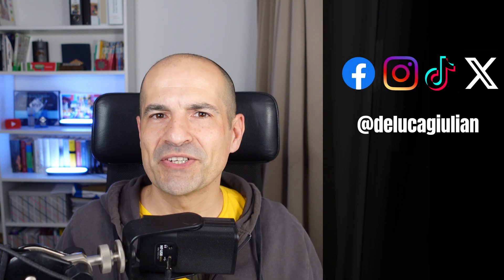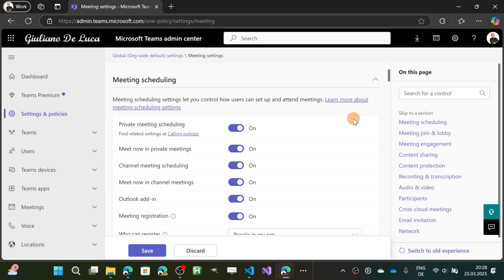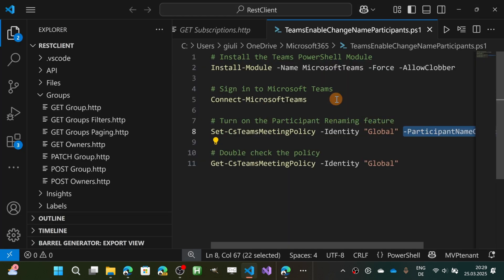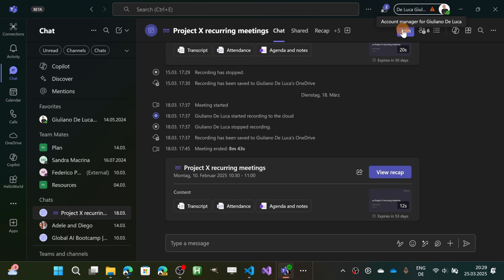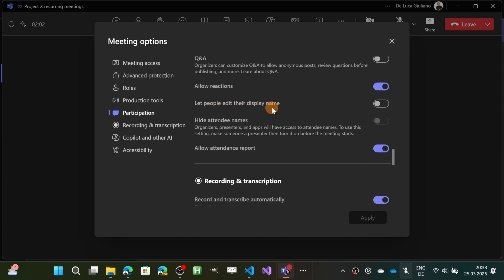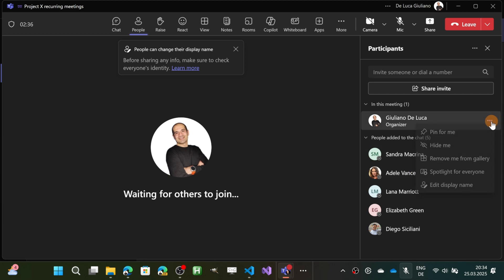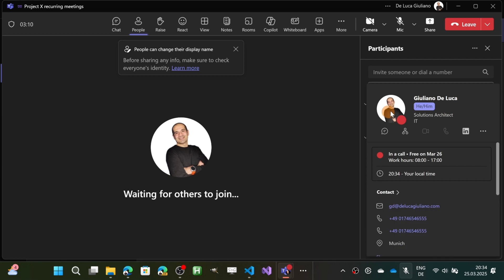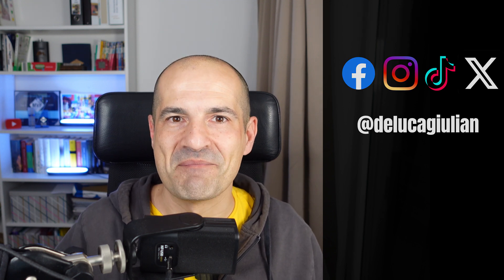Personalize Your Teams Meetings: Change Your Display Name Easily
In this video, we'll explore the latest feature in Microsoft Teams that allows you to edit your display name during meetings. Whether you want to personalize your meeting experience or ensure your name is displayed correctly, this step-by-step guide will show you how to make the change effortlessly.

Here the PowerShell script in order to enable the feature Tenant-Wide:

# Install the Teams PowerShell Module
Install-Module -Name MicrosoftTeams -Force -AllowClobber
# Sign in to Microsoft Teams
Connect-MicrosoftTeams
# Turn on the Participant Renaming feature
Set-CsTeamsMeetingPolicy -Identity "Global" -ParticipantNameChange $true
# Double check the policy
Get-CsTeamsMeetingPolicy -Identity "Global"

⏲Timestamps
00:00 Introduction
00:11 Turn on the feature Tenant-Wide
01:44 Enable the feature in the meeting option
02:33 How to edit the display name
03:44 Conclusion